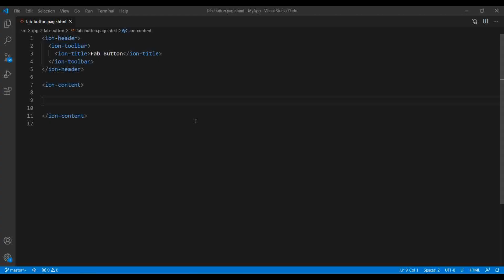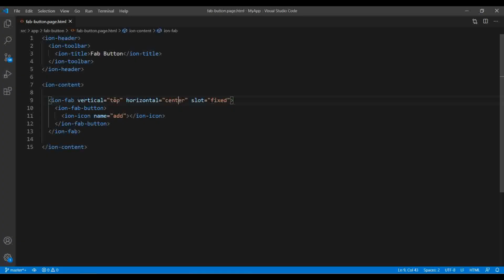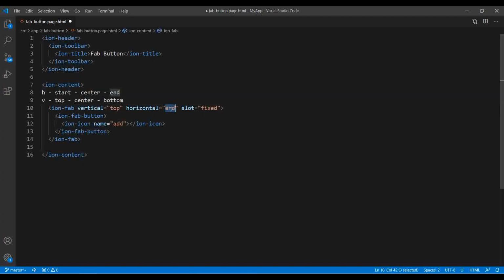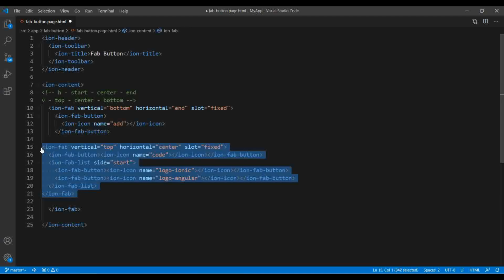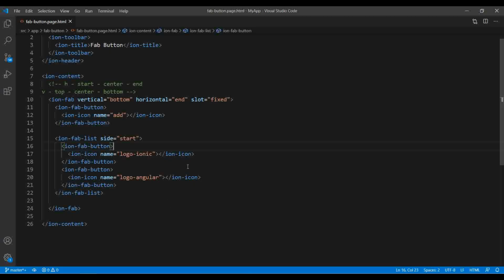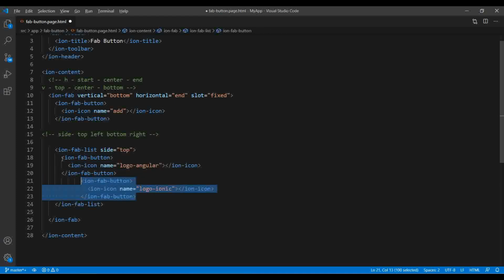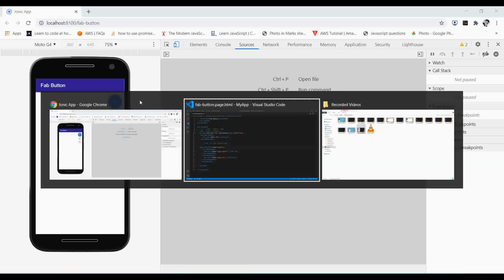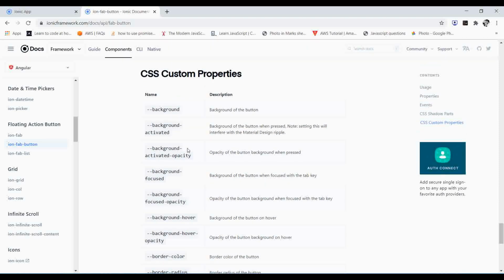Ionic 5 - 18 Ion-fab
Fabs are container elements that contain one or more fab buttons. They should be placed in a fixed position that does not scroll with the content. Fab should have one main fab-button...